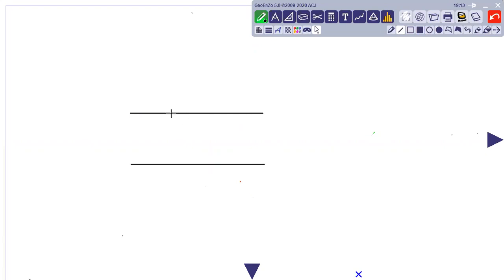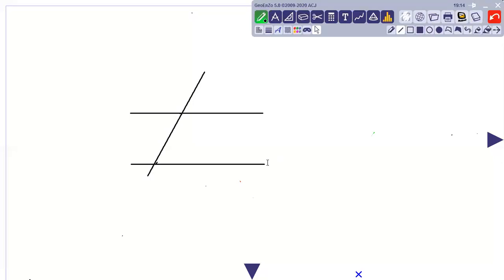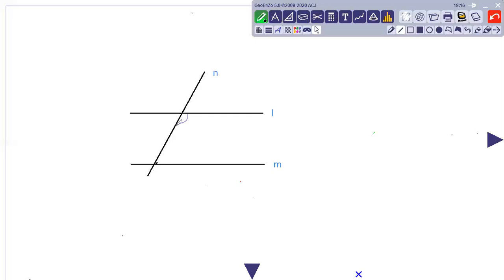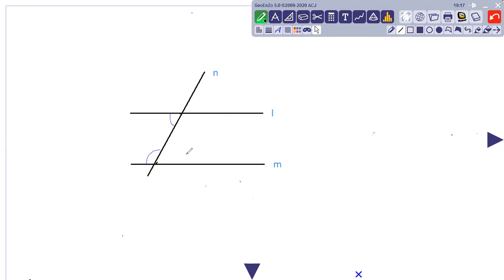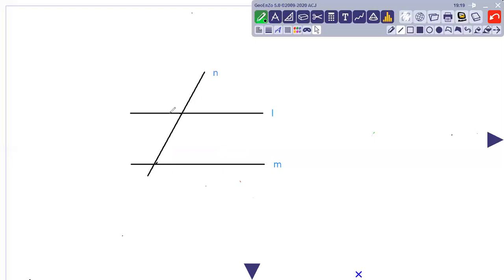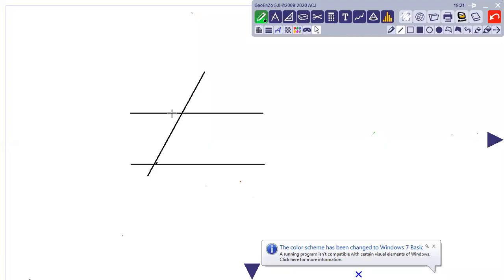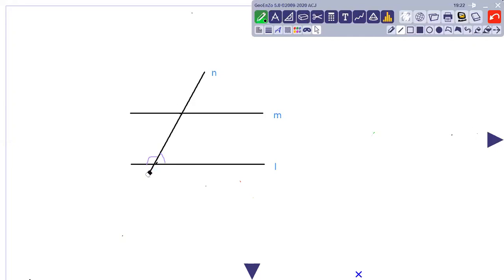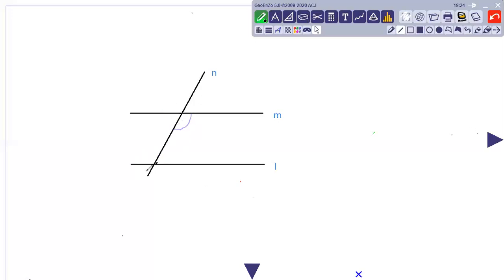Parallel Lines. Pair of angles. Transversal.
Here we discussed about (i) Corresponding angles being equal, (ii) Alternate interior angles being equal, (iii) Interior angles on the same side of transversal being equal .